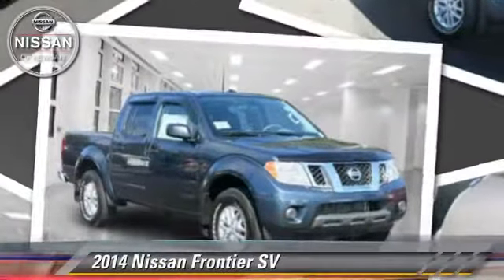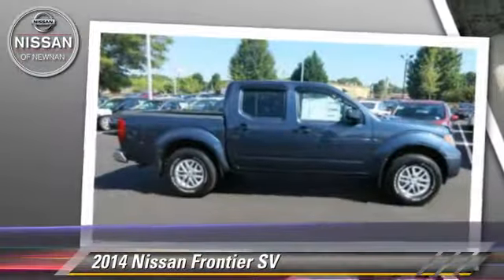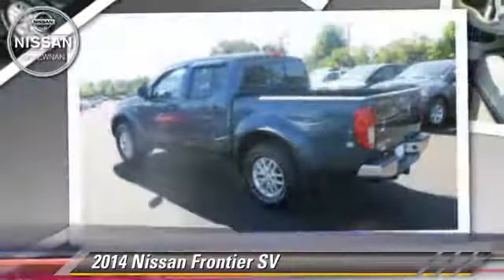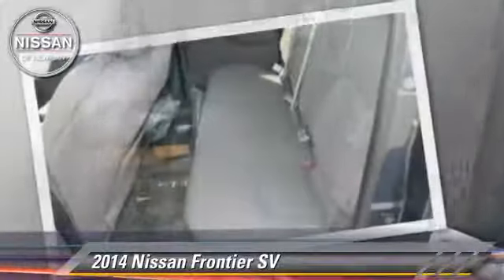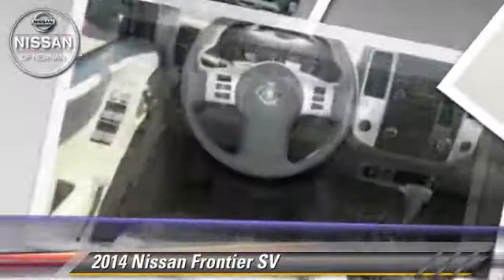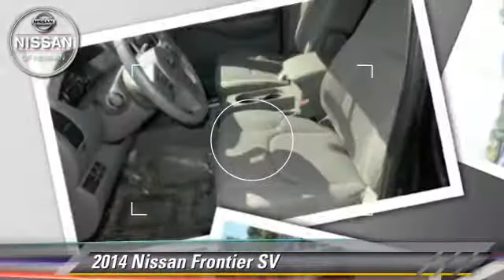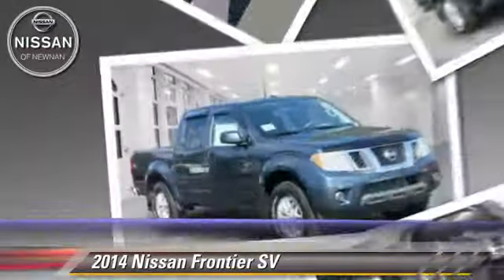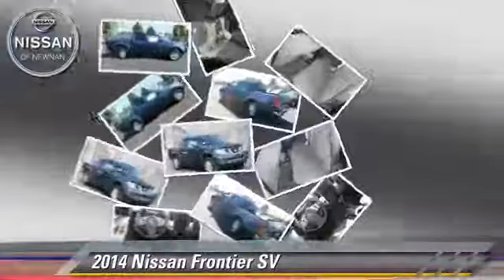Nissan of Newnan, Newnan GA 30265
783 Bullsboro Drive Newnan GA 30265

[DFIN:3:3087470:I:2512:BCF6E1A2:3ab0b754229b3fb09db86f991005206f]